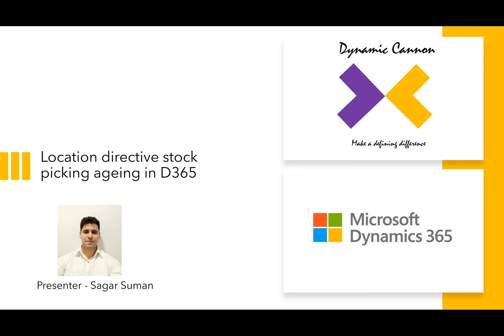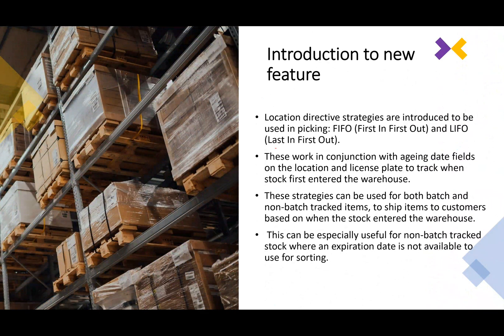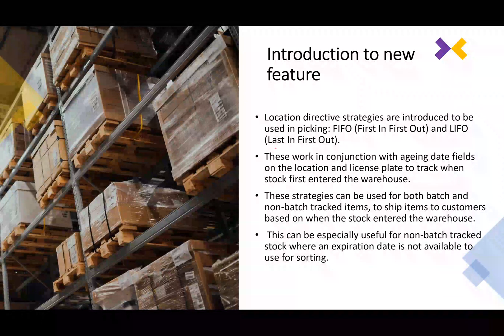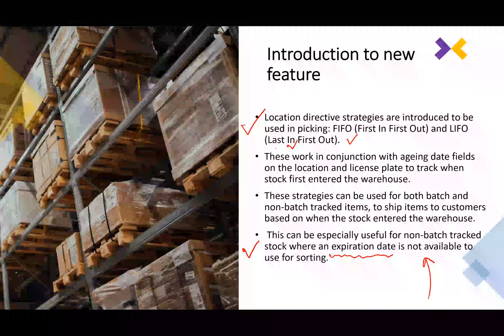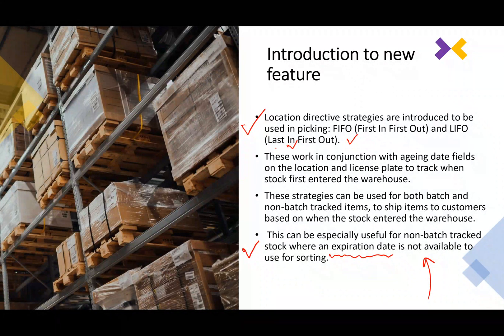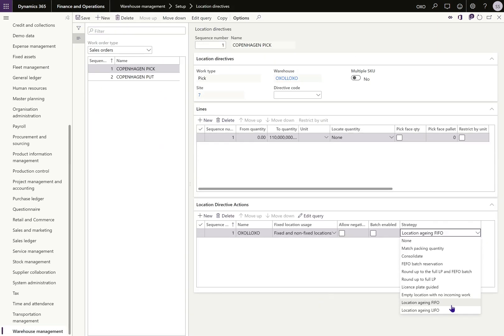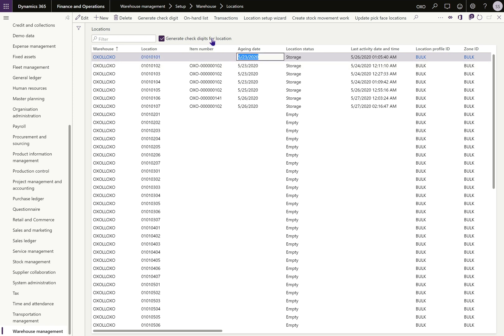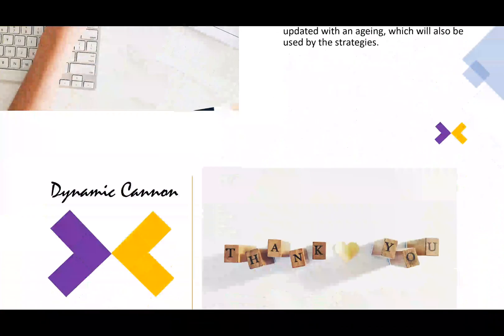Warehouse picking based on stock ageing in Dynamics 365.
Location directive strategies are introduced to be used in picking: FIFO (First In First Out) and LIFO (Last In First Out).

These work in conjunction with ageing date fields on the location and licence plate to track when stock first entered the warehouse.

These strategies can be used for both batch and non-batch tracked items, to ship items to customers based on when the stock entered the warehouse.

Ageing date is then used by the strategies to determine what is the oldest/youngest stock in the warehouse.